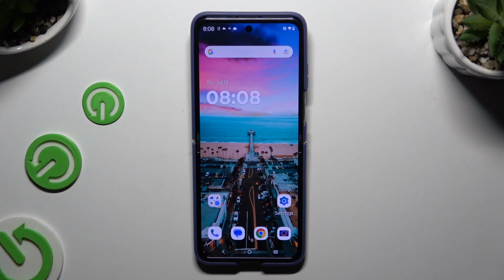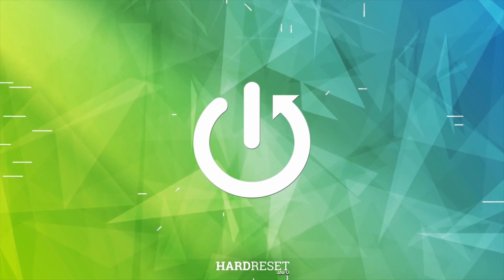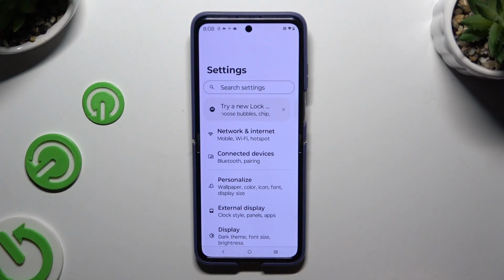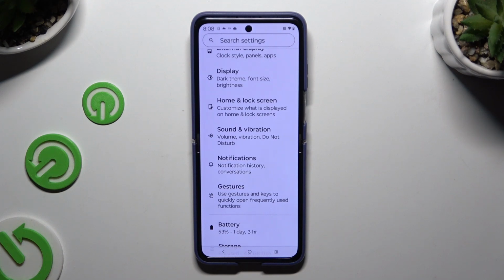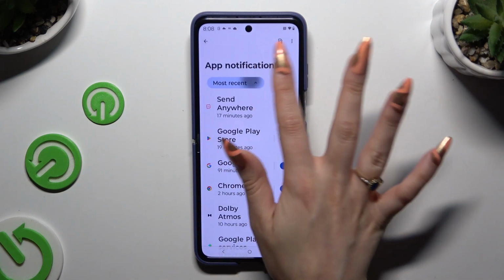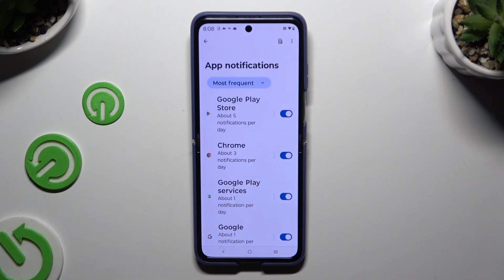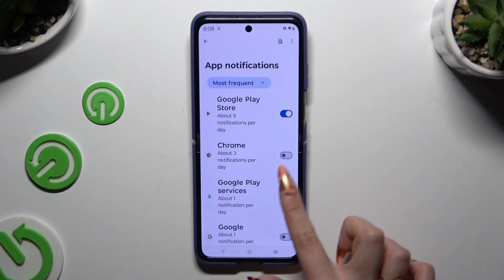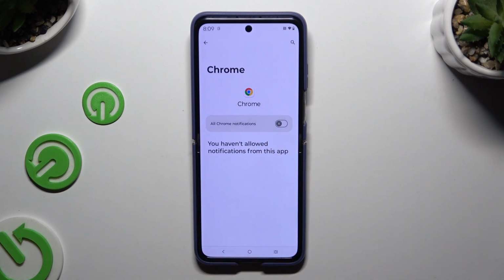Motorola Razr 50 Ultra - How to Turn On/Off Notifications | Manage Notification Settings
Welcome back! Managing your notification settings on the Motorola Razr 50 Ultra allows you to control which alerts and updates you receive. By turning notifications on or off, you can tailor your phone’s alerts to your preferences and avoid unnecessary interruptions. Our guide will help you adjust notification settings with ease. Enjoy a more customized experience!

How to turn on/off notifications in Motorola Razr 50 Ultra?
How to manage notification settings in Motorola Razr 50 Ultra Smartphone?
How to customize notifications in Motorola Razr 50 Ultra Phone?